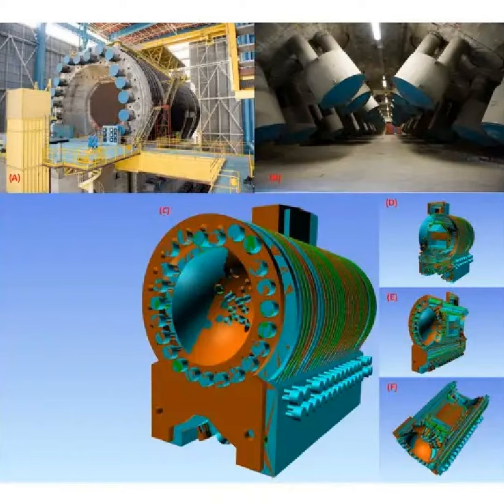Using muon detectors to remotely create a 3D image of the inside of a nuclear reactor [W[R]C]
A team of physicists affiliated with several institutions in France has developed a way to use muon detectors to create 3D images of difficult-to-access objects, such as a reactor inside a nuclear plant. The research is published in the journal Science Advances.

📚 Explore Dr. Hakeem Ali-Bocas Alexander’s exclusive bookstore. Discover the foundational texts of the UniquilibriuM philosophy, available directly at Books by UniquilibriuM

Stay awake and vibrant with Strong Coffee Company . An exclusive deal you'll not get elswhere.

If you want to dig in deeper to more of my productions, go to World Reading Club